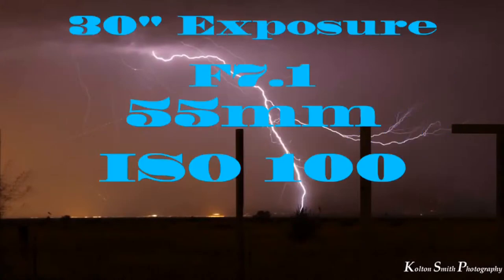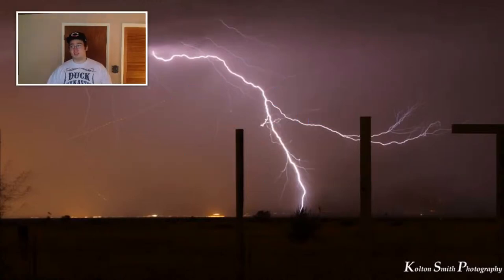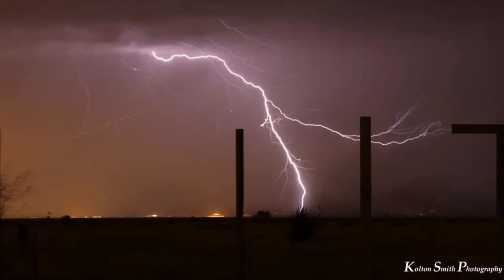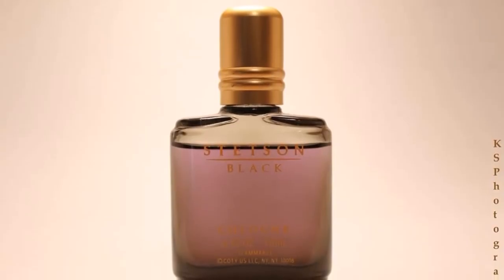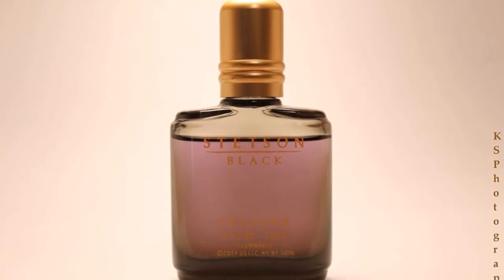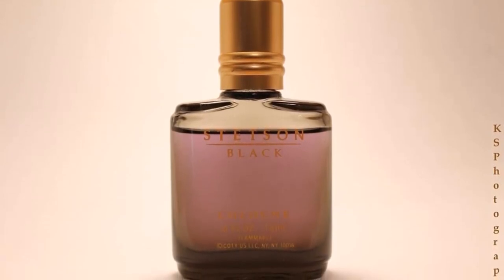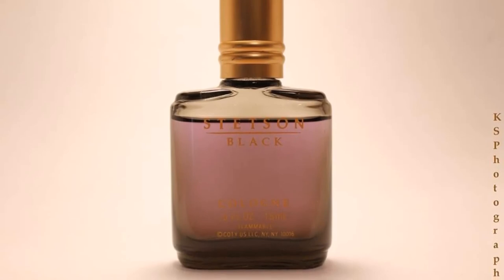How I shot this photo! #3 Lightning!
How I shot this photo! EP. 3

Lightning!

-Kolton